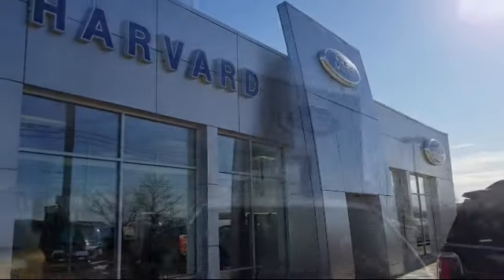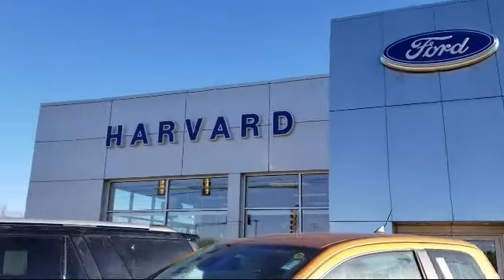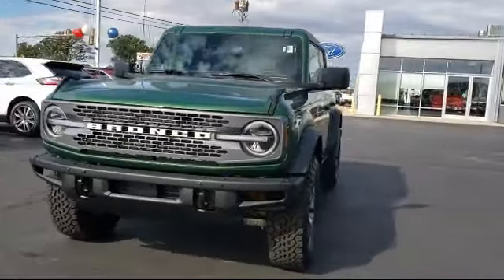2023 Ford Bronco Harvard Woodstock Belvedere Beloit Rockford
2023 Ford Bronco Stock Number: 23199 Vin:1FMEE5DP7PLB95630.

5250 S. US Highway 14